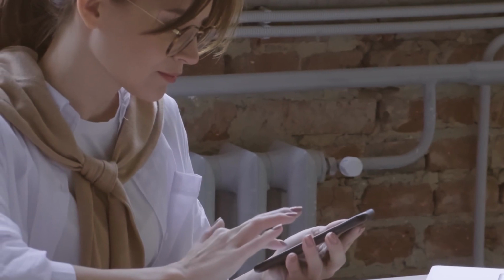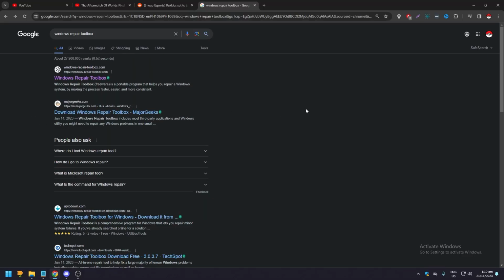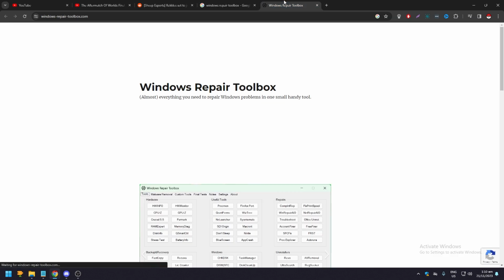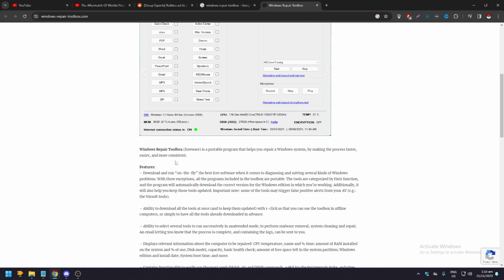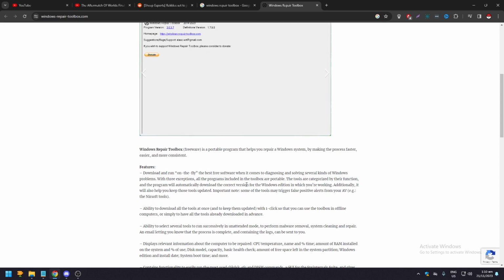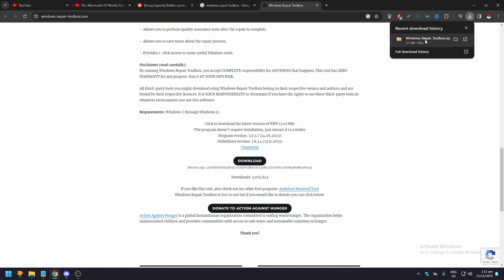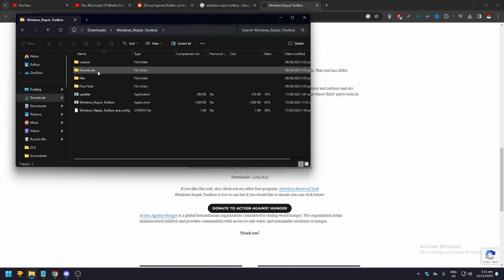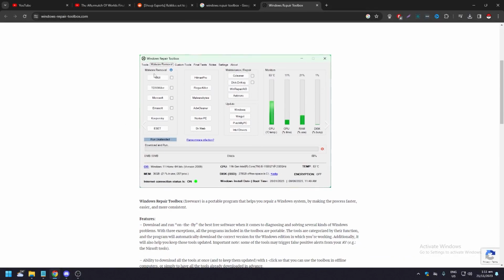How To Fix Any Windows Errors And Recover Data With This All-in-One TOOL [Full Guide]